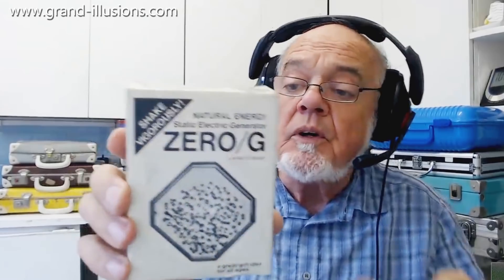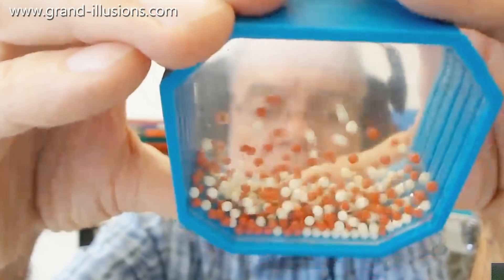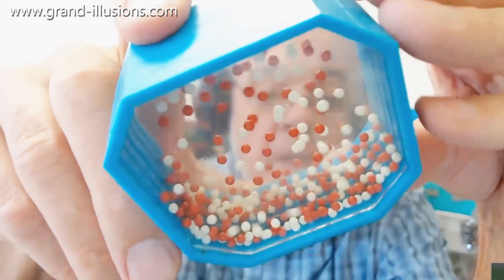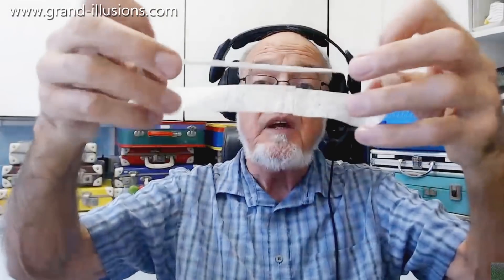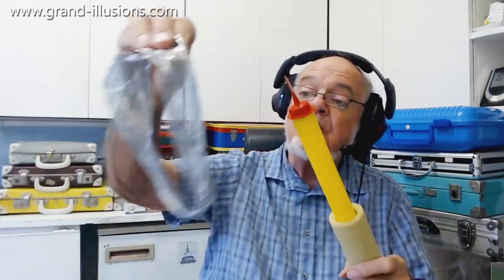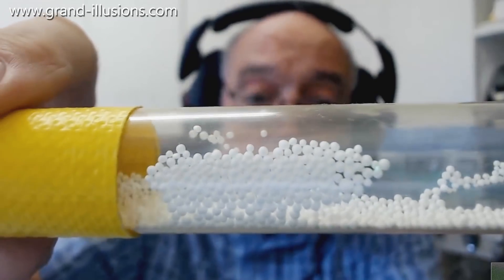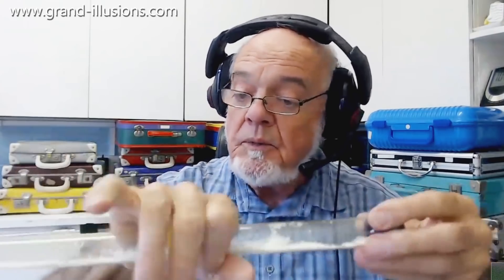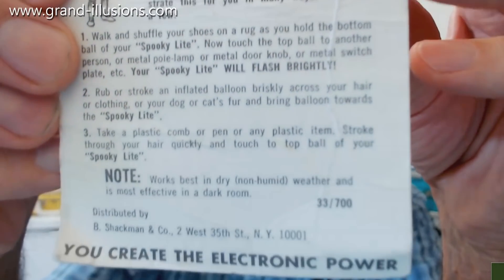Tim - A Fundamental Force Of Nature?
Tim digs out some of his electrostatic toys.

First, from about 1977, a toy called ZERO/G which comes from Israel. Inside the container, a lot of small white and red very light balls, possibly pith balls. Electrostatic force holds some of them in the air, just floating there!

Then a UK toy, which - as Tim says - does not work all that well. Maybe it worked better when it was new. By rubbing the cylinder, you build up an electrostatic charge, which is then supposed to make a lightweight ring of foam hover in the air. However it does not seem to build up enough charge.

The next toy is from DaMert toys. The plastic cylinder contains lots of tiny pith balls. Move the ring along the outside of the tube causes the contents to move by electrostatic forces.

Next, a toy called Spooky Lite, from the 1980s. The tiny toy has a small neon bulb, which when there is a sufficiently large electrostatic charge applied, will discharge with a tiny flash.